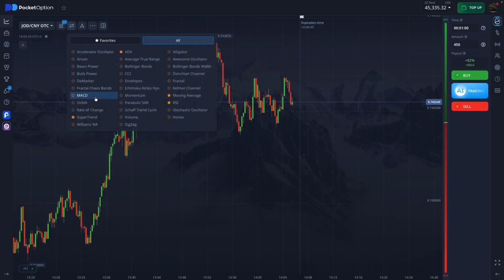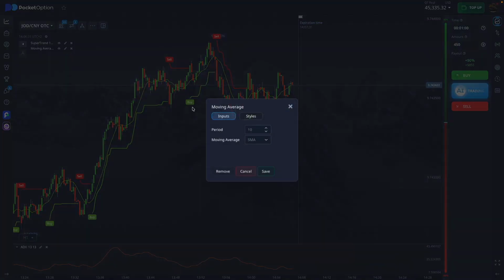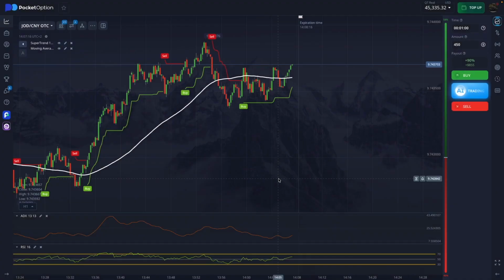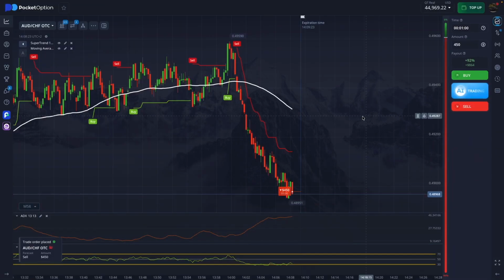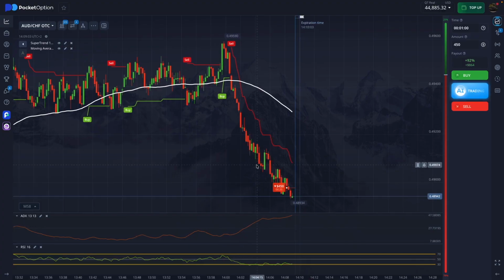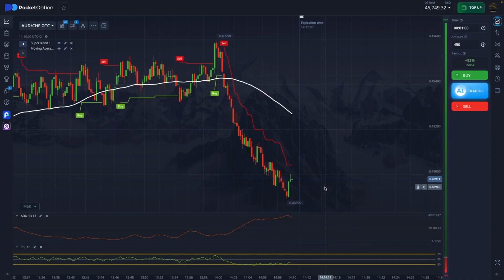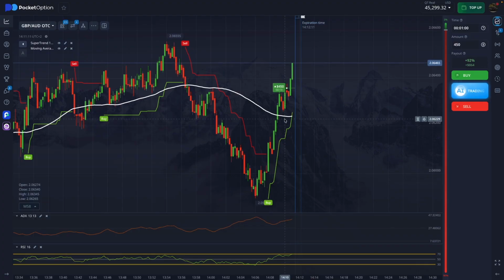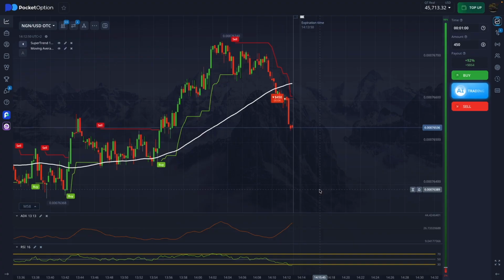Binary Options EXPOSED: Why 99% Fail Without This 4 Indicator Setup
99% of binary options traders lose money — and it's NOT because the market is rigged. It's because they're missing ONE critical piece: a proper indicator confluence strategy.

In this video, I break down the exact 4-indicator setup I use on Pocket Option: Supertrend, ADX, 75 SMA, and RSI. You'll learn how each indicator works on its own, why combining them filters out fake signals, and how to read entries with more confidence.

👇 🔗 Link to Binary Options Trading Platform In Video Comments

Binary options trading carries a high level of risk and is not suitable for all investors. Most traders lose money. Past performance and hypothetical results shown do not guarantee future outcomes. Never trade with money you cannot afford to lose.